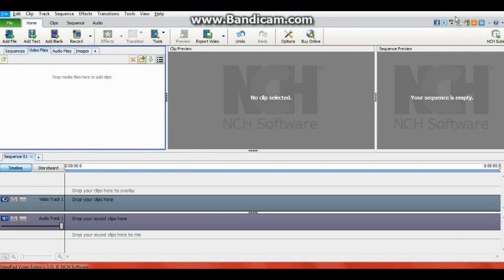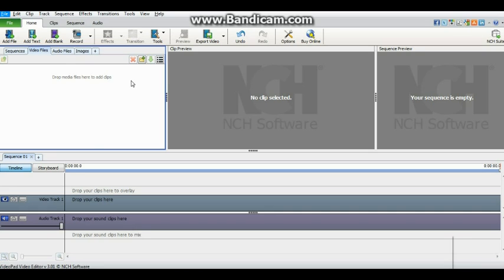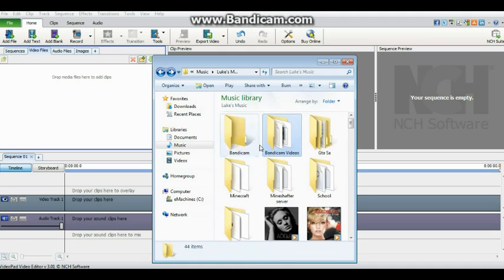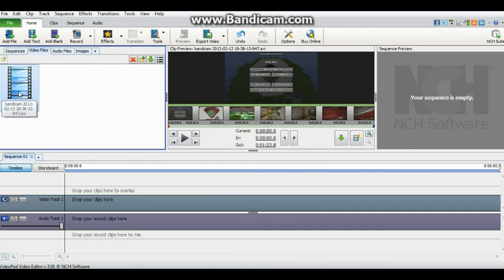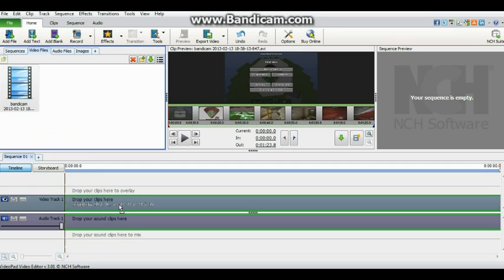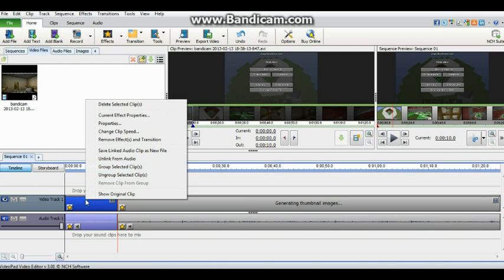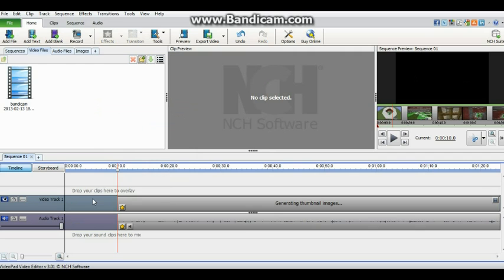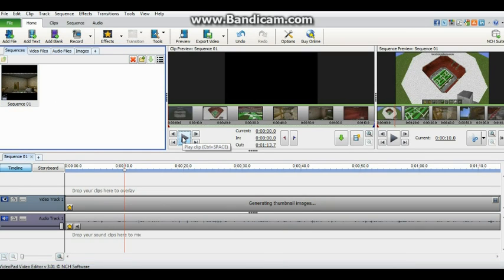How to cut parts of video out using Video Pad Video Editor